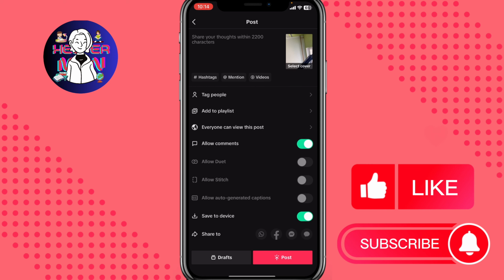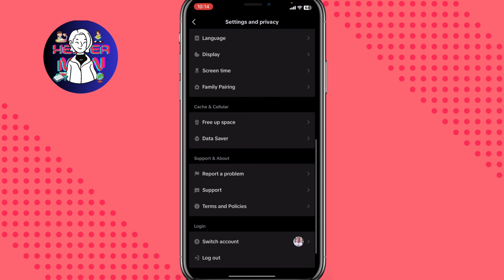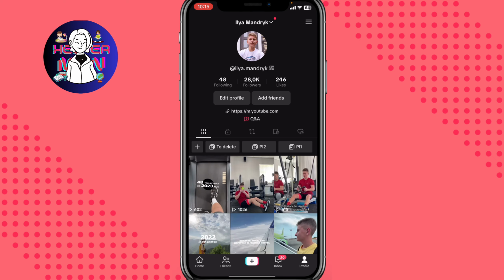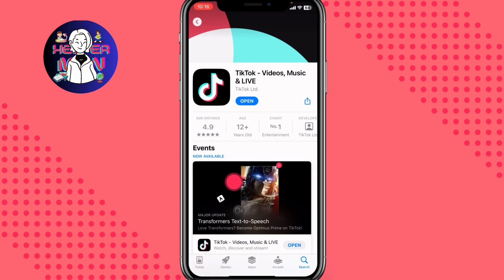How To Fix TikTok Video Not Uploading Problem